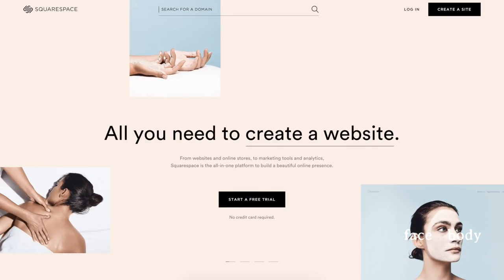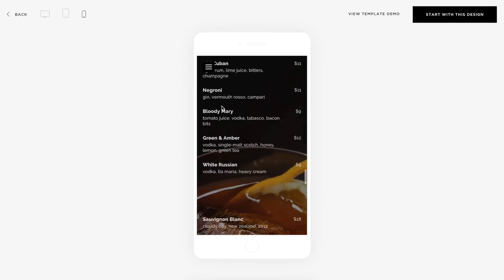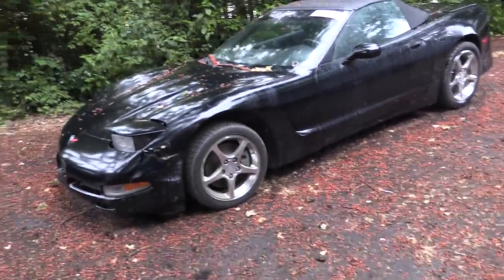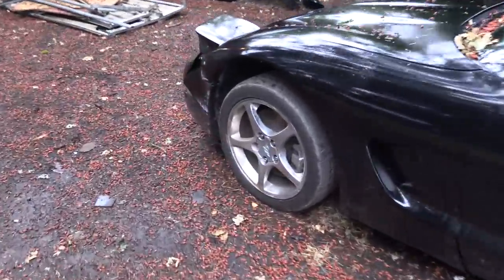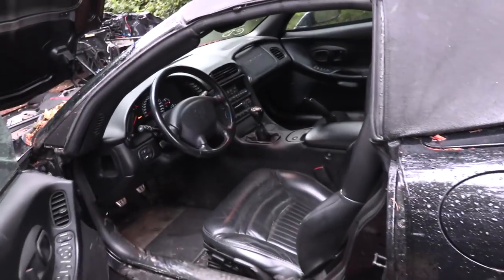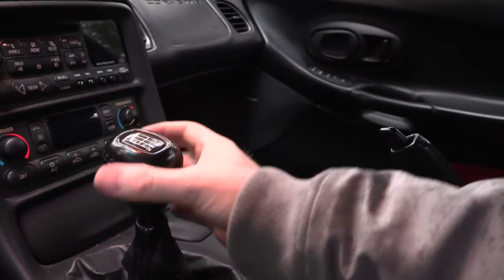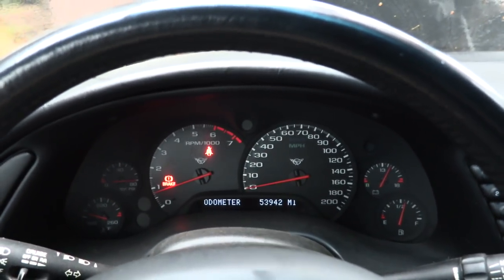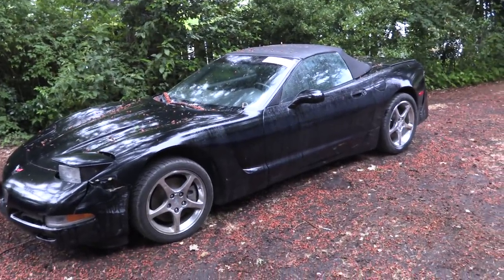Meet the Newest Gambler 500 Build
In todays episode were unveiling our newest car and the build plans for it!